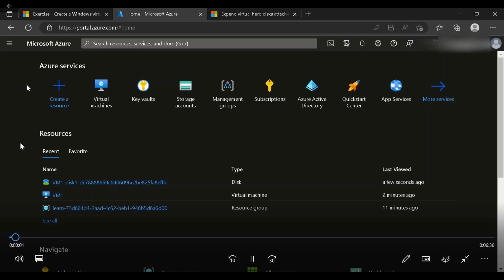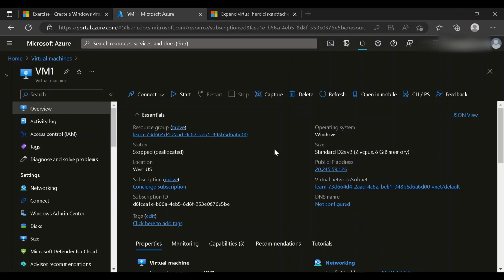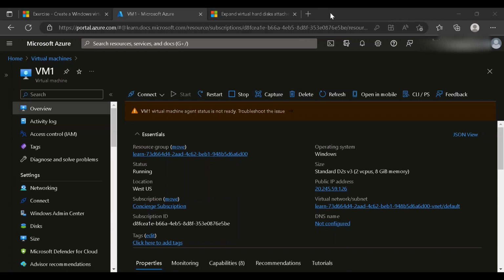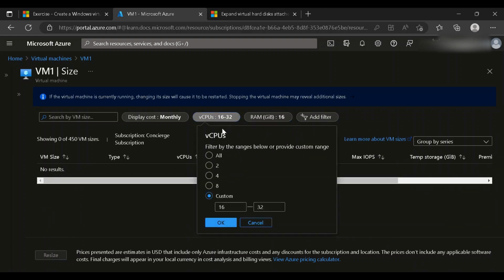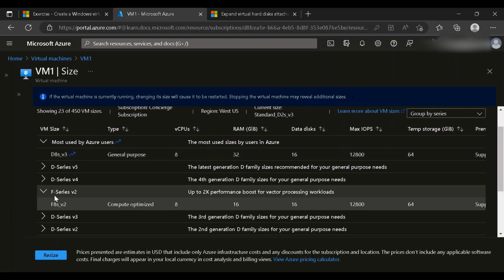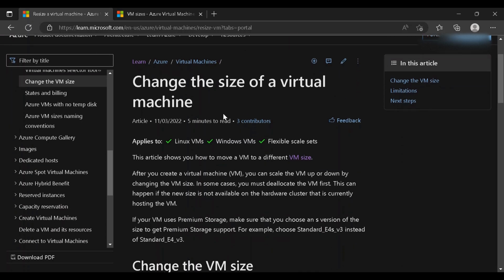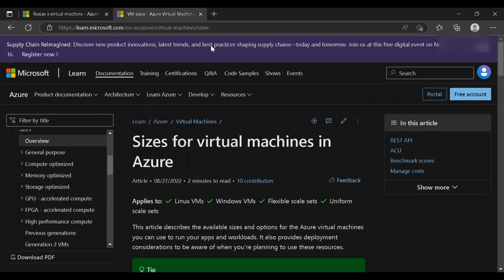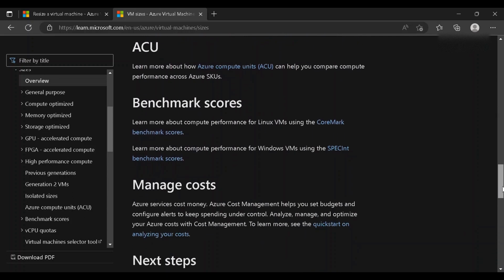How To Resize a Virtual Machine in Azure Portal .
In this video you will learn How to Resize Virtual Machine in azure portal   how to increase CPU and Memory Step by step.